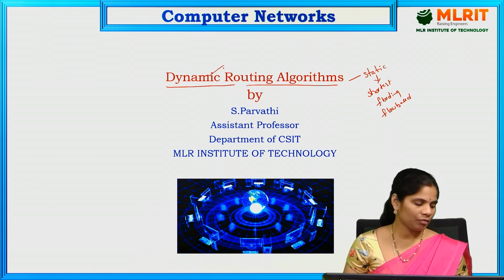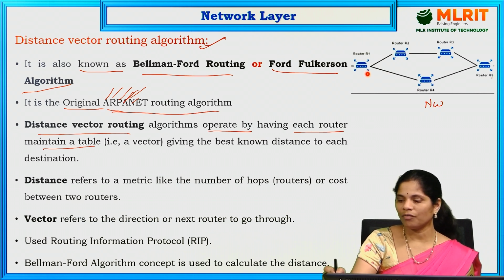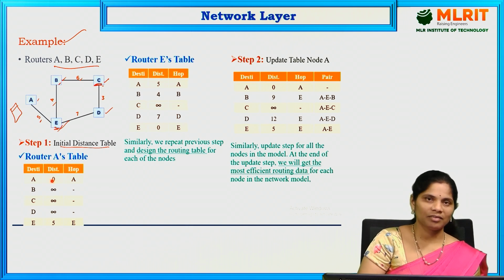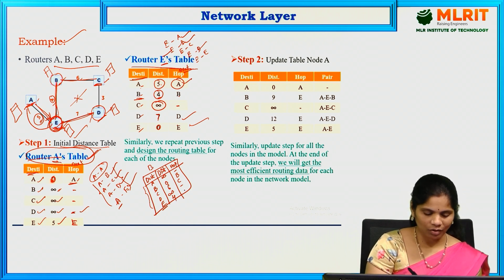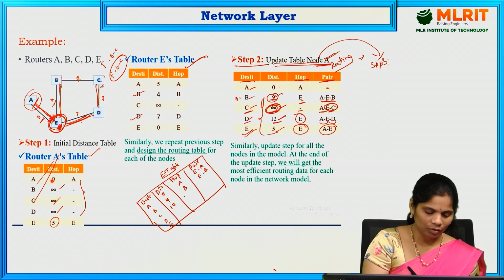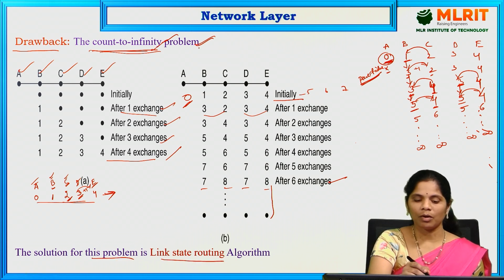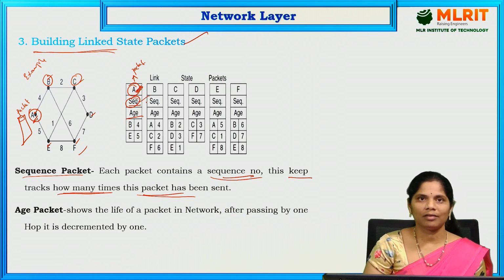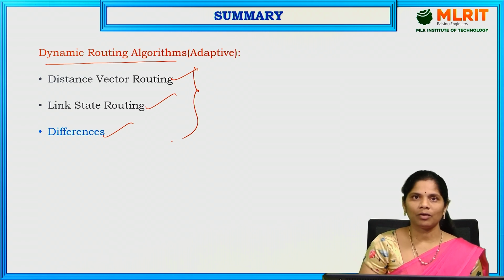LEC30|Computer Networks| Dynamic Routing Algorithms By Mrs. S. Parvathi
Assistant Professor,
Hyderabad.